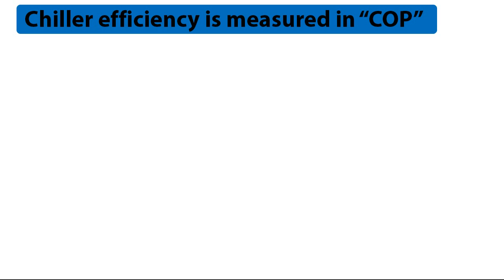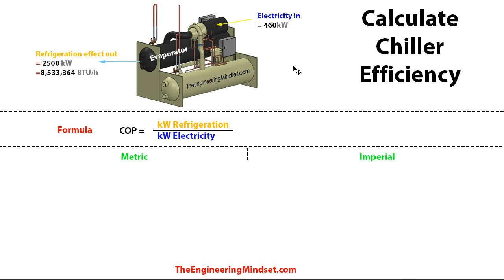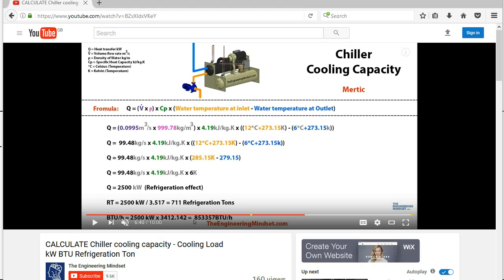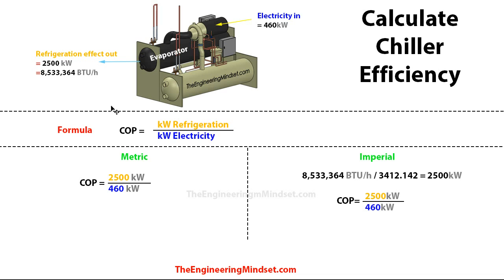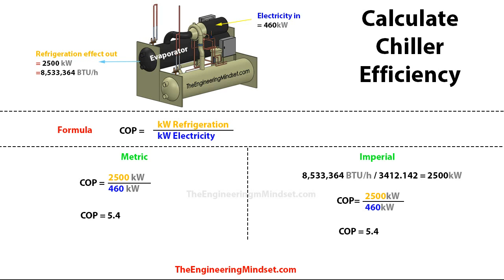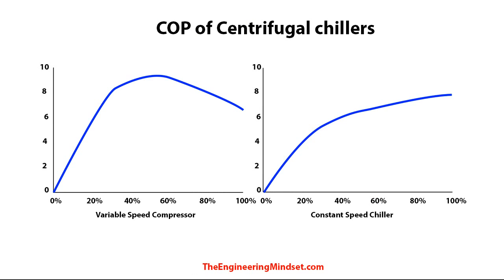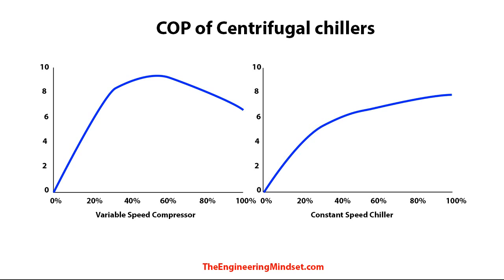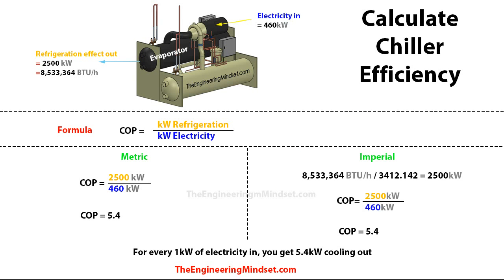Chiller Efficiency CALCULATION - COP Coefficient of performance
This video guides you through how to calculate the efficiency of a chiller to ensure it is running at optimal performance. This HVAC Building services training video will take you through why we do this and how to calculate in both metric and imperial units.